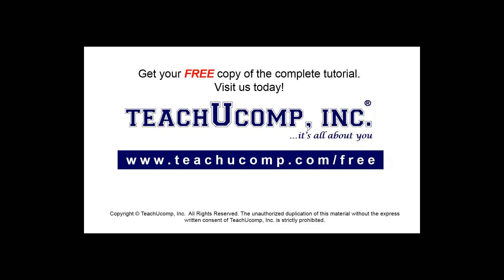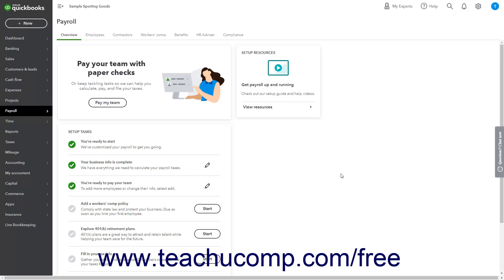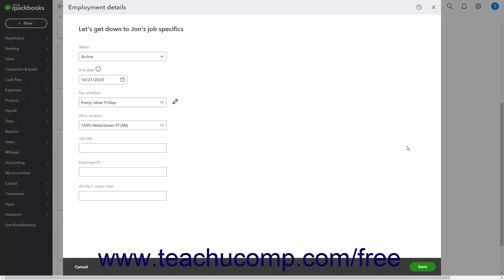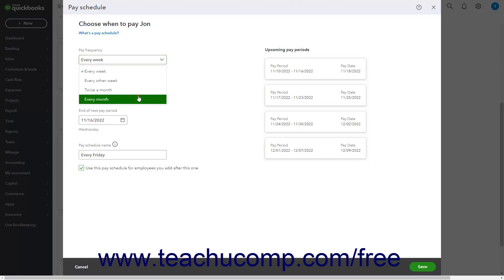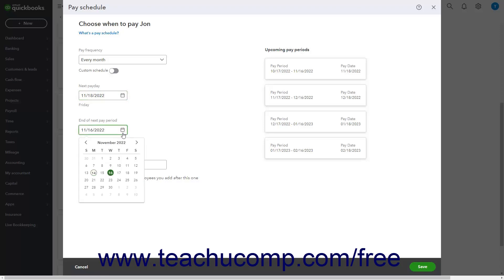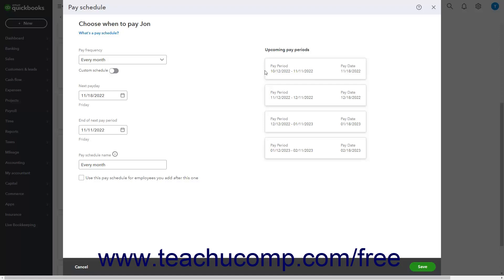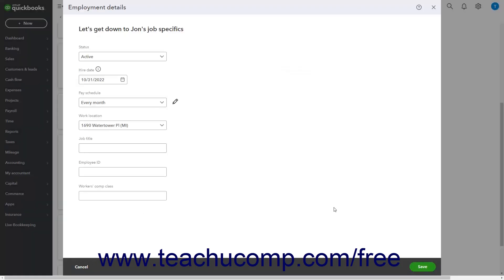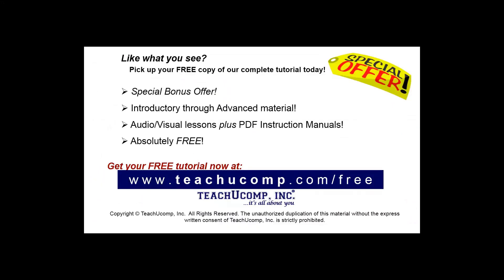Learn How to Create Pay Schedules in QuickBooks Online: A Training Tutorial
Learn about Creating an Invoice in Intuit QuickBooks Online with the complete ad-free training course